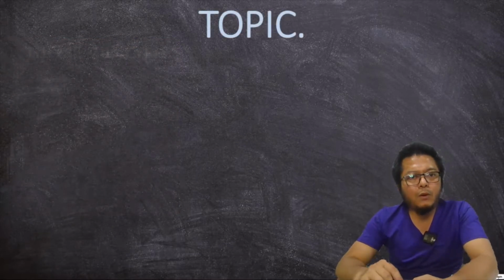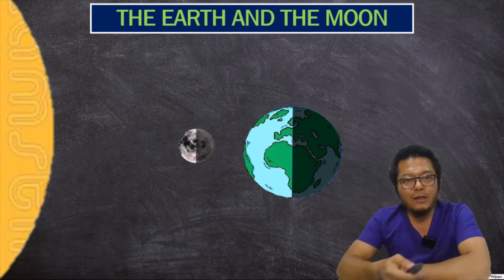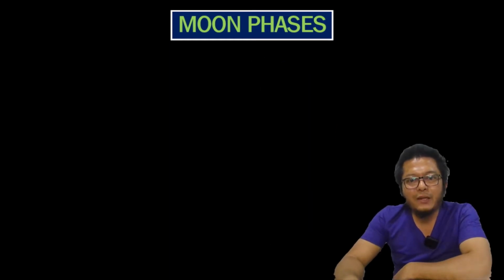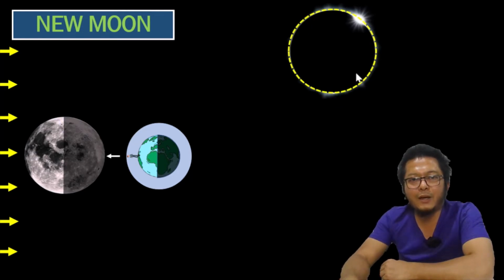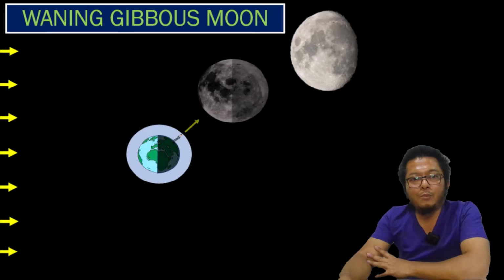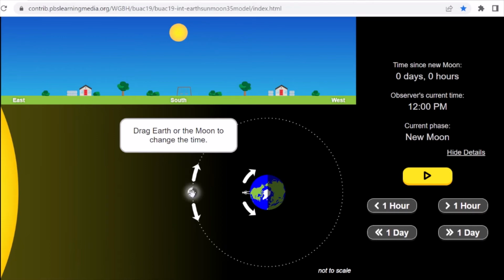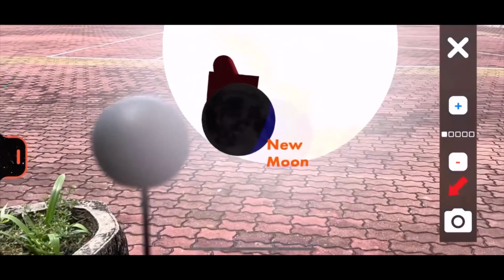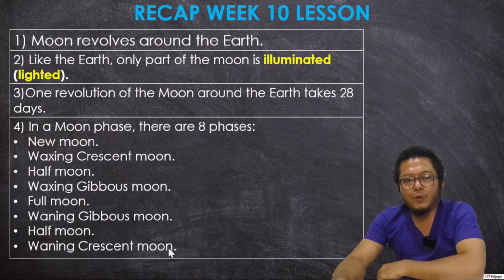The Science Class Brunei Year 6 - The Earth and The Moon.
Apps that you can use to observe and learn Solar system, Earth and Sun, Earth and Moon, Moon Phases.
Moon Phase (ios)
MoonPhasesAR (ios)
Air Moon (ios)